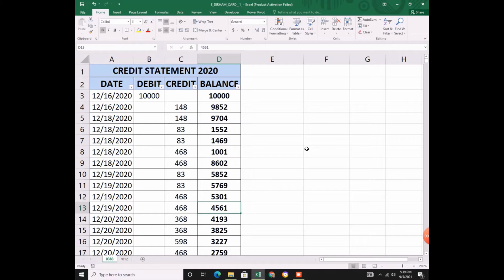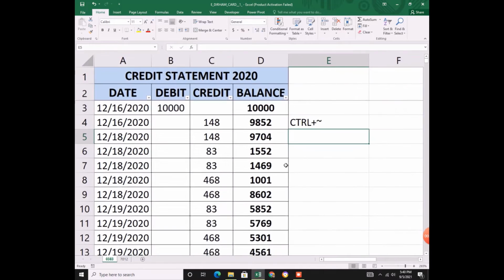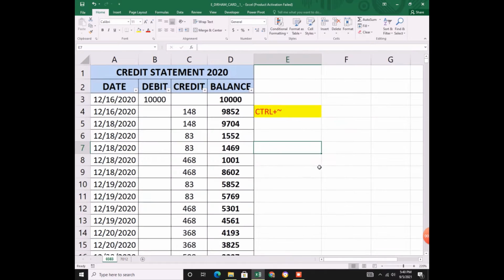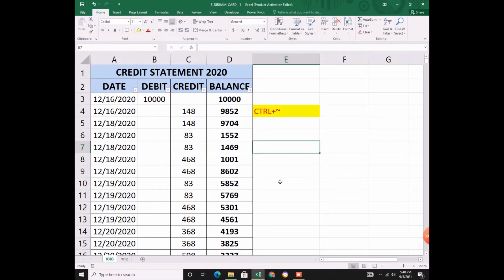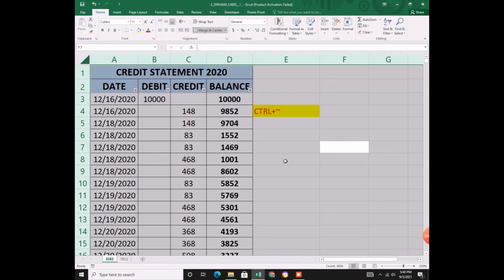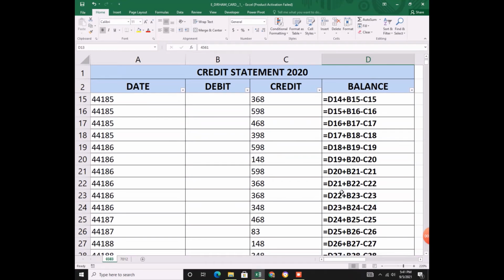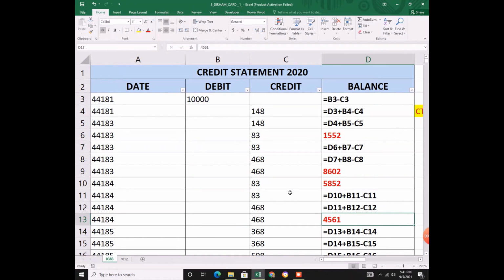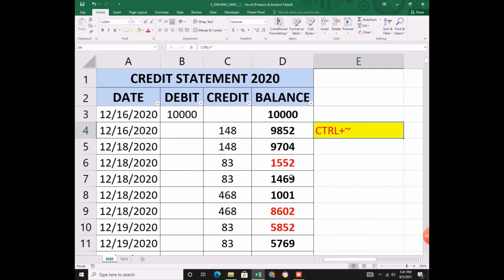How to show or hide formulas in excel ll did you know? how to check all formulas in excel sheet